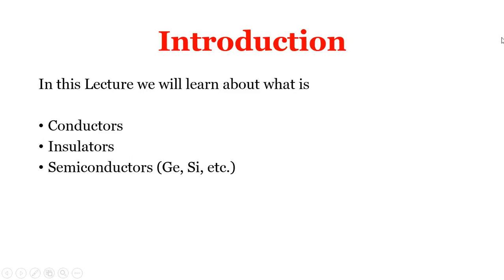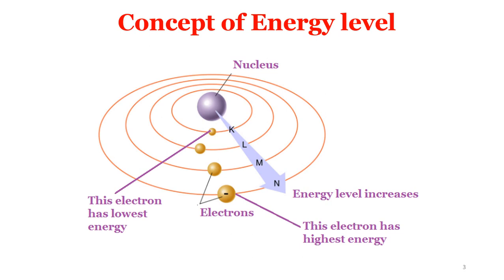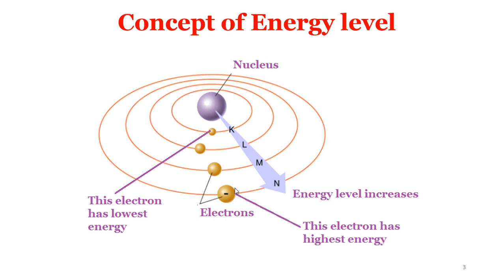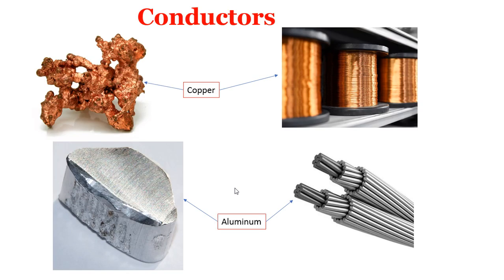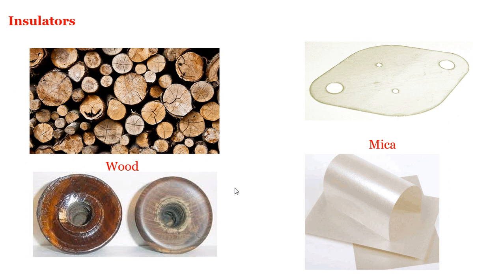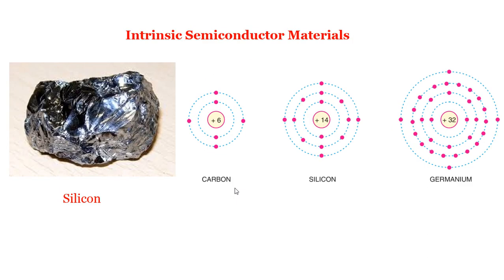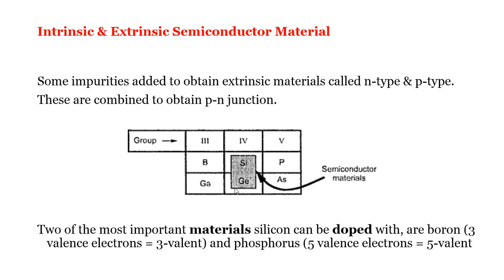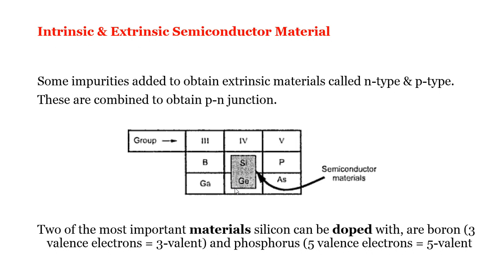Conductor, Insulator and Semiconductor - Electronic devices and circuits - Engineering lecture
Technical Lectures / Videos of Electrical Machines, Semiconductor devices and circuits, GATE Exam Videos are available with this channel.

The channel will post the technical videos related to Electrical and Electronics Engineering.

In this Lecture we will learn about what is

Conductors
Insulators
Semiconductors (Ge, Si, etc.)

conductor, semiconductor and insulator
concept of energy level
valence electron
valence electrons
nitrogen structure
carbon structure
silicon structure
intrinsic semiconductor materials
extrinsic semiconductor materials
pentavalent impurity
trivalent impurity
conductor and insulator
insulator conductor semiconductor
insulator and conductor
semiconductor conductor insulator
definition of conductor
semiconductor definition
semiconductor one shot
semiconductor physics
semiconductor diode
electronic devices
electronic devices and circuits lecture
electronic devices and circuits
electronic devices engineering
semiconductor devices
semiconductor devices class 12
semiconductor devices and digital circuits class 12
semiconductor devices one shot